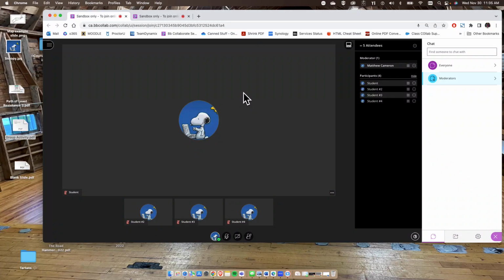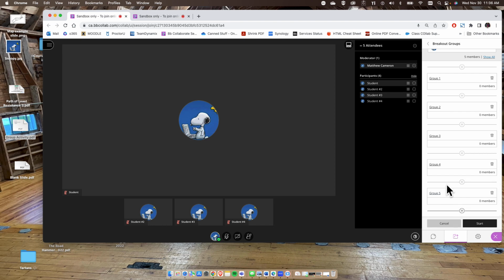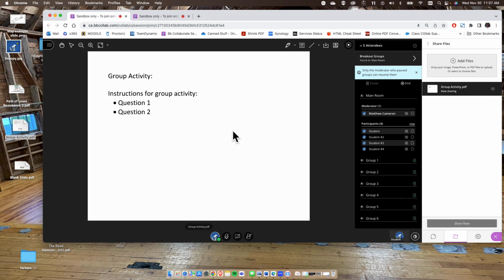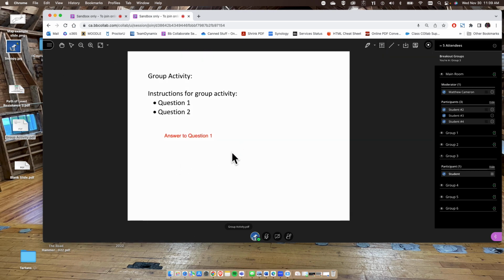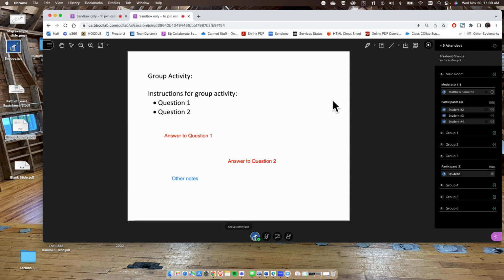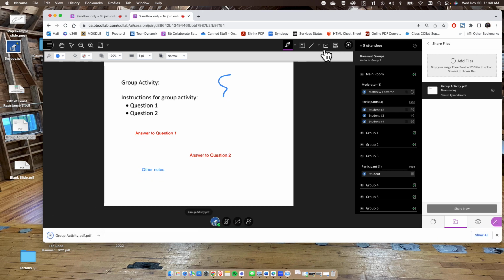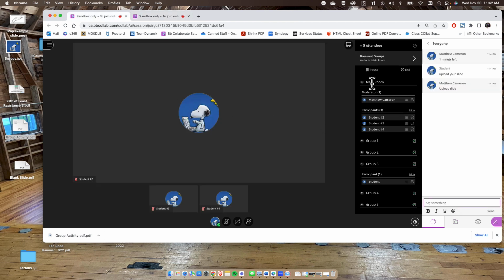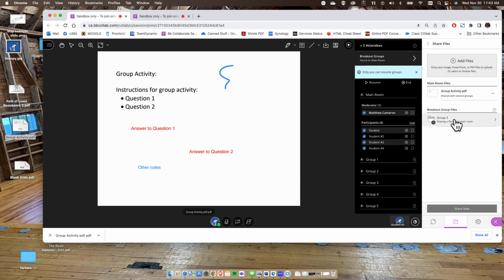Sharing slides from Breakout Rooms in Collaborate.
This has instructor and student view of doing a breakout activity, working on a slide (like a whiteboard) and having the groups download and re-upload the slide to their group share file area.